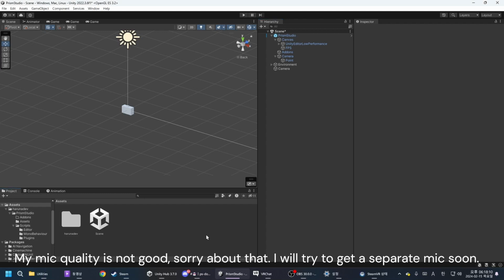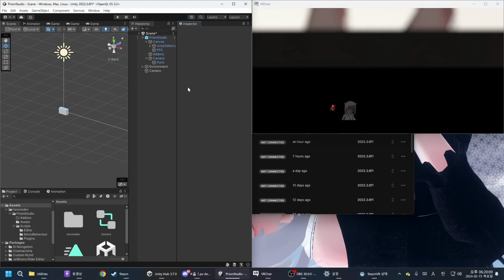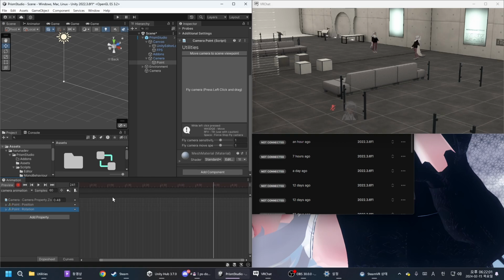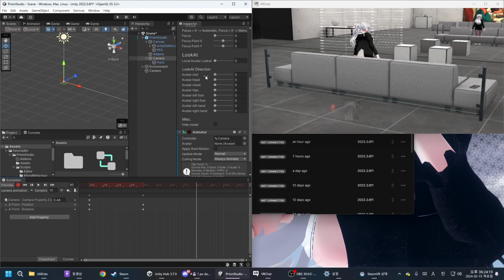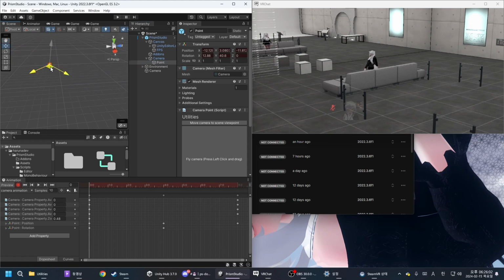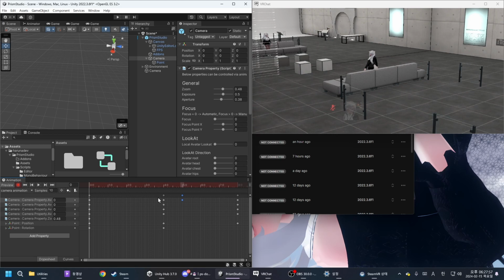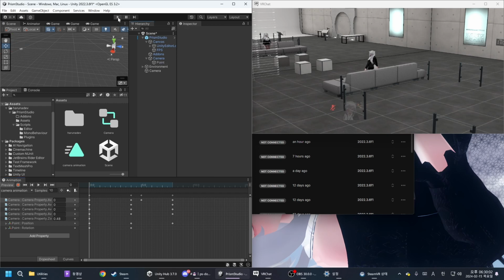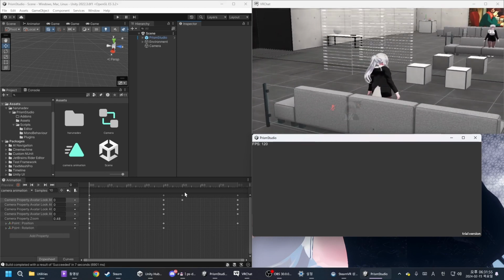VRCPrismStudio Tutorial: How to make a simple camera animation with Unity animation